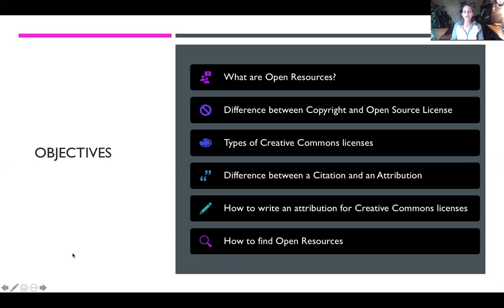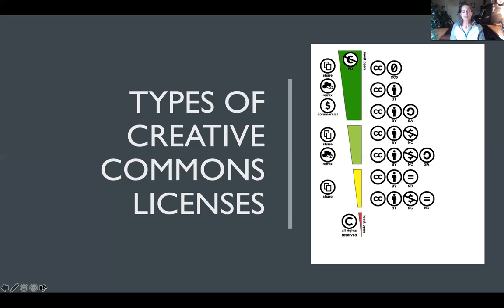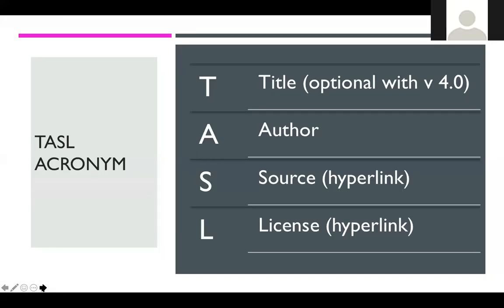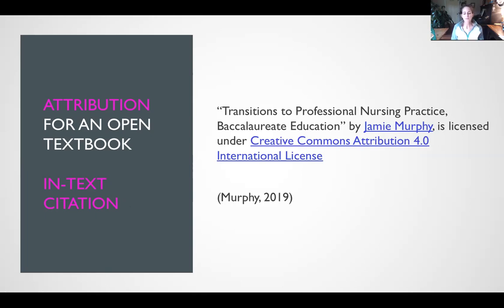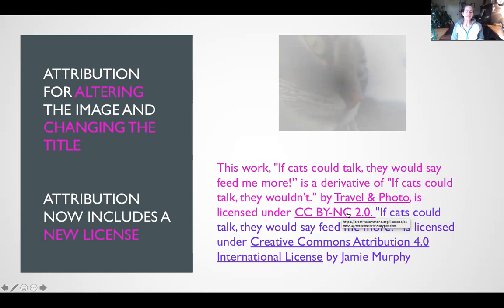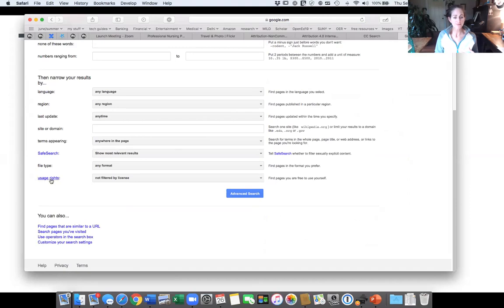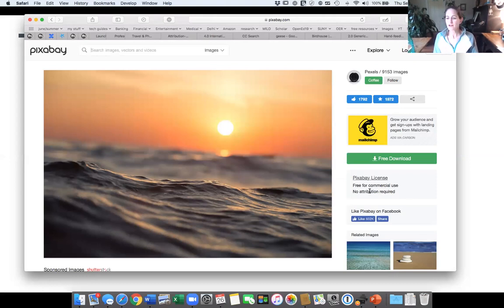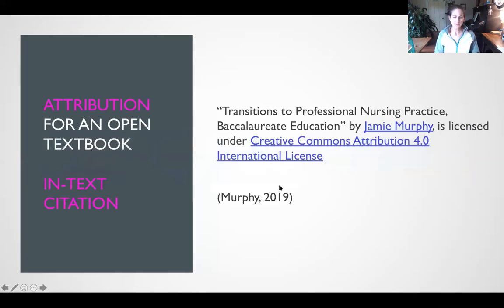How to Write an Attribution for Creative Commons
Review of open education resources, copyright, Creative Commons